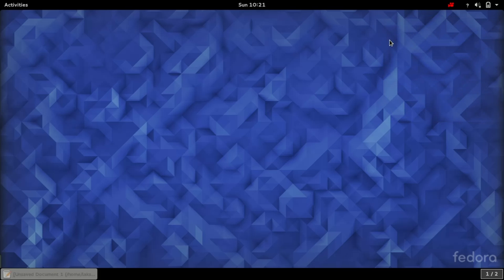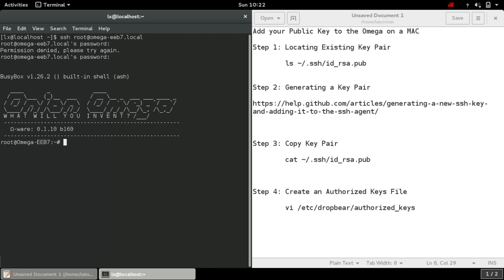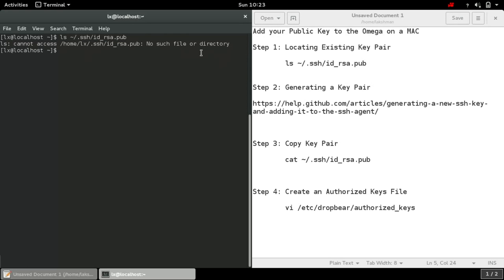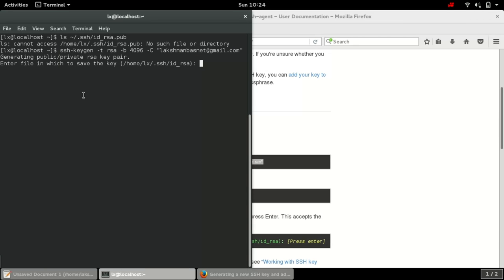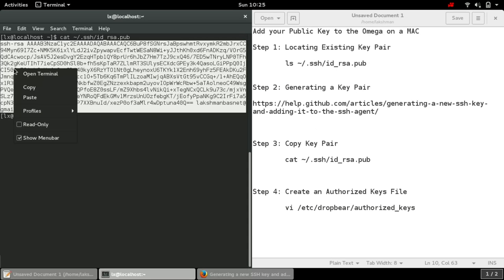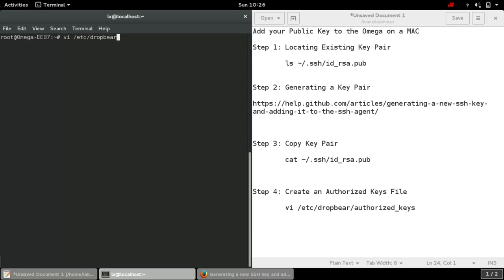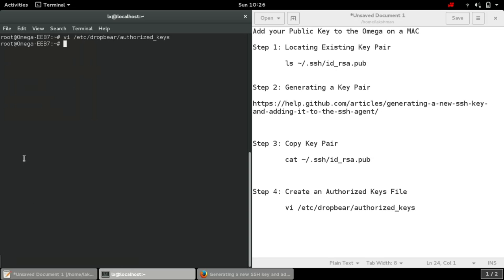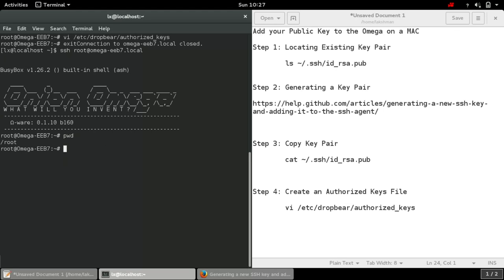Connecting to Omega with Command Line using SSH Pairs #2 | Onion Omega 2 IOT Tutorials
In this video, you will know how to get connected to your Onion Omega 2 from command line  and configure SSH Key pairs using applications like terminal on your Mac OS, Linux, or Windows machine.